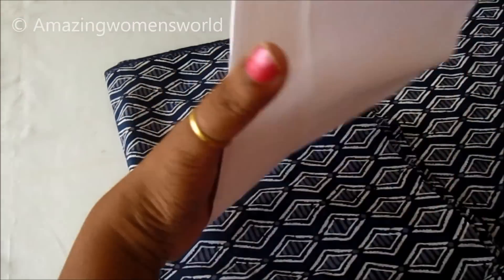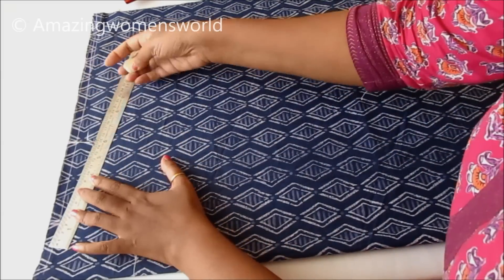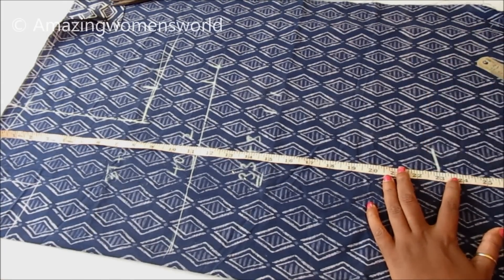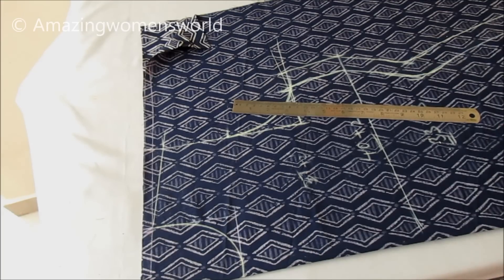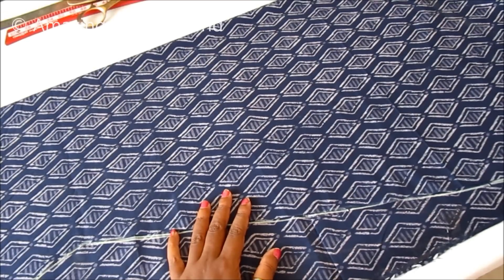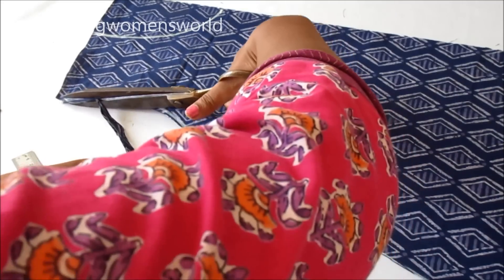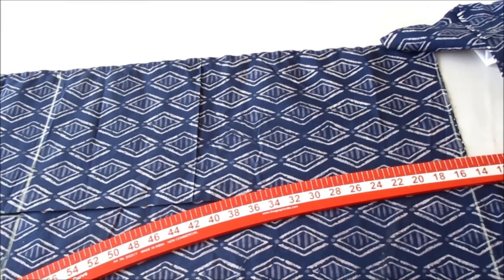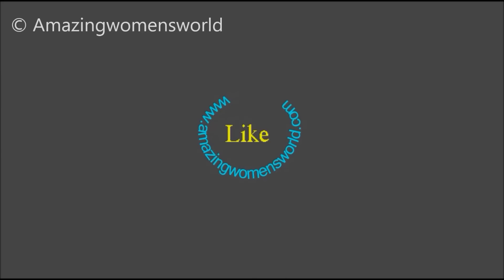Elegant Front Slit Open Full Sleeves Kurta Drafting & Cutting Simple & Easy Making- Step by Step